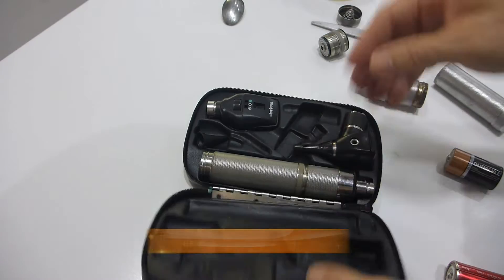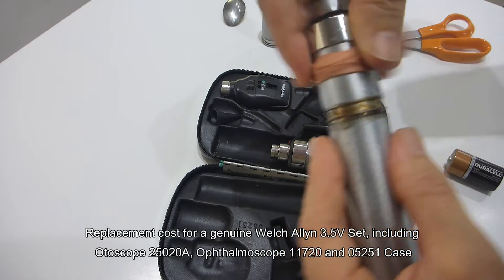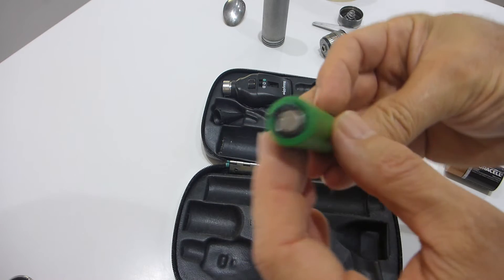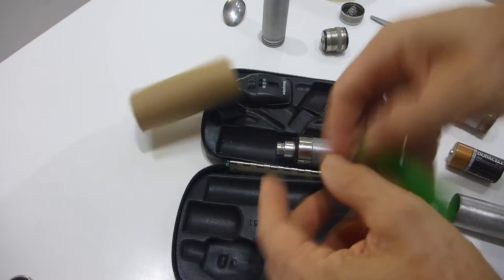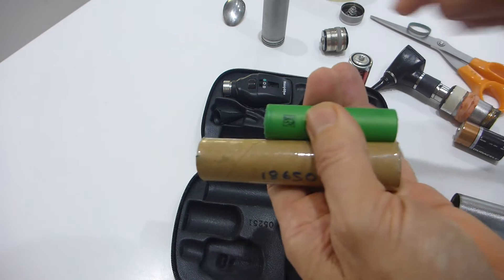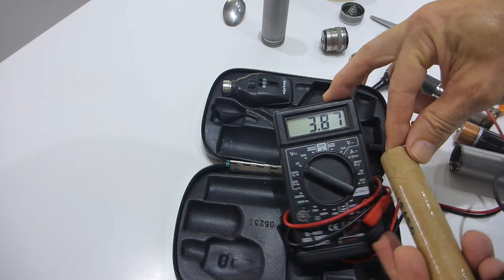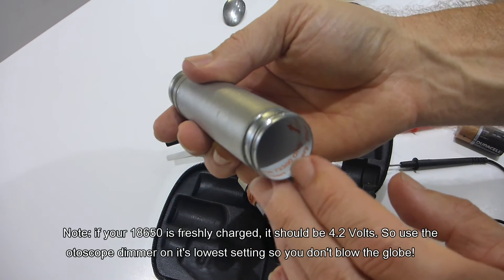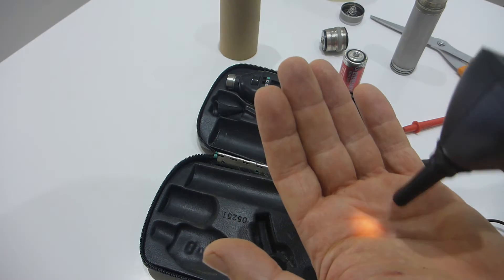Welch Allyn Otoscope Ophthalmoscope Battery Hack - Make it bright again!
Remember the glorious brightness of your otoscope when it was new? The electronics decay over time, meaning that even with new batteries they get dimmer and dimmer. This battery hack will work on any otoscope/ophthalmoscope that has a C-Cell battery adapter and gives you back all the brightness you need for ears, eyes and moles or any other orifices. This means you don't need to buy expensive replacement 72300 NiCad batteries. This mod was made on a Welch Allyn 3.5V set, including Otoscope 25020A, Ophthalmoscope 11720 with the 05251 case. But it will work on any otoscope/ophthalmoscope that has a C-Cell battery adapter.